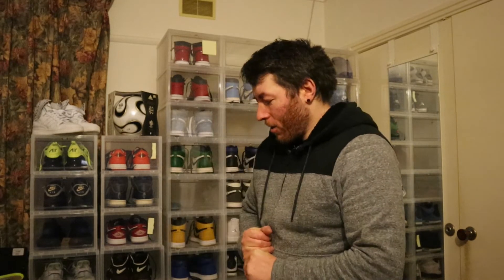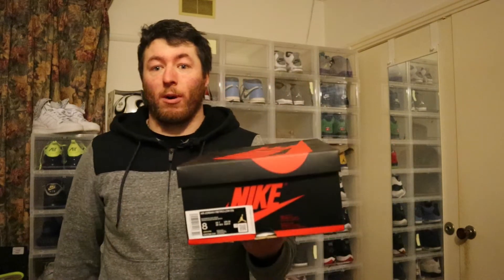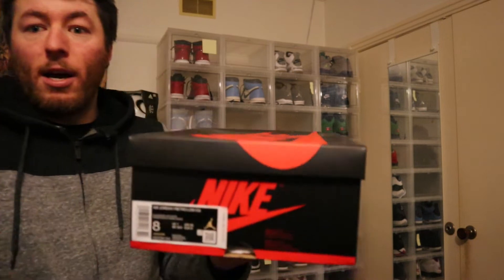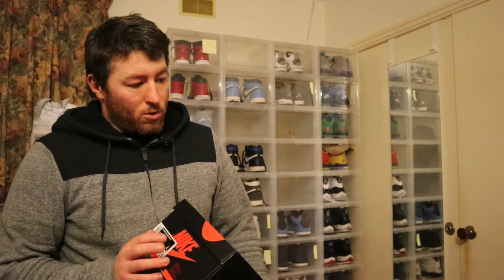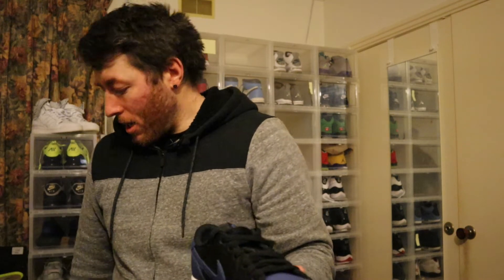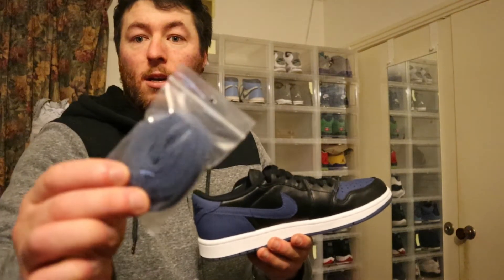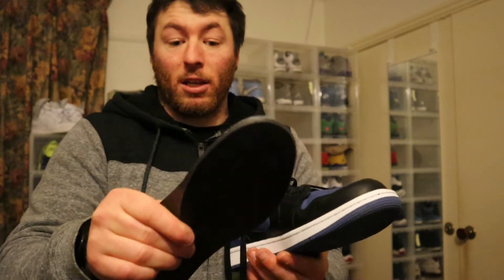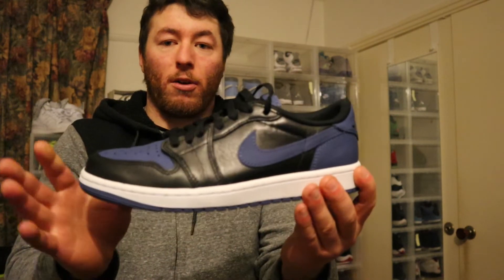Air Jordan 1 Low Mystic Navy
Welcome back to another review. I got my hands on the recently released Air Jordan 1 Mystic Navy. Join me as we go through the materials and give you a run through of what comes with these beauties!